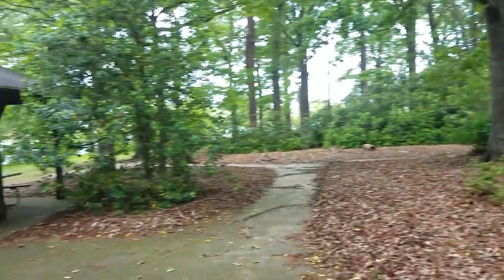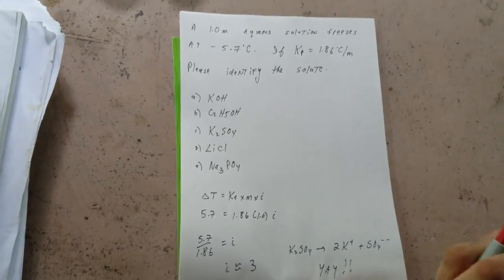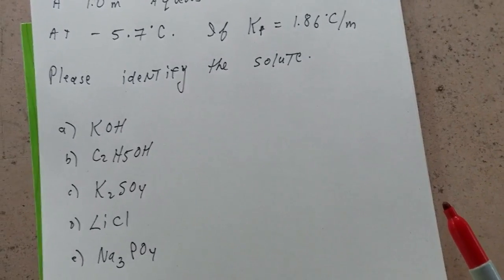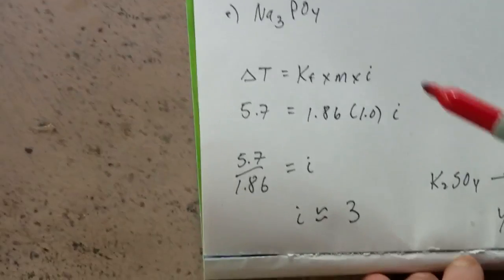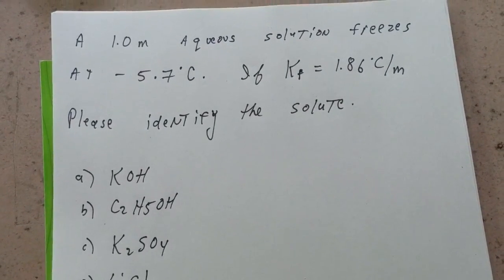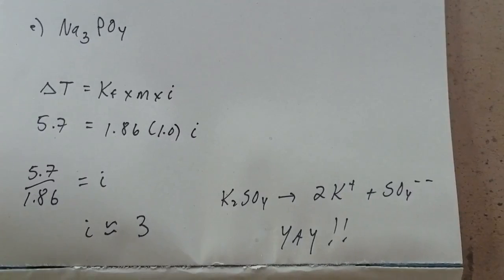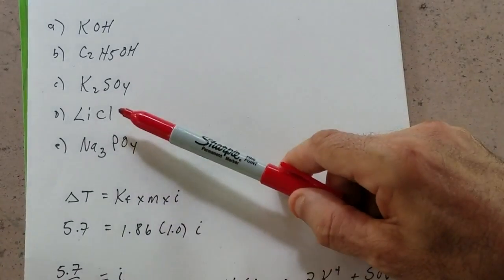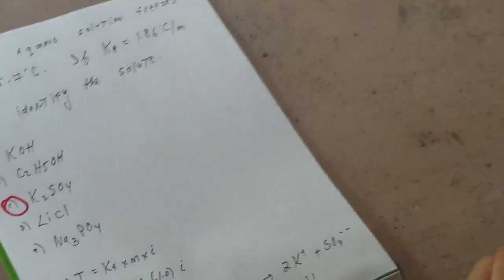Colligative properties - Dr. Jim Romano - DAT Destroyer